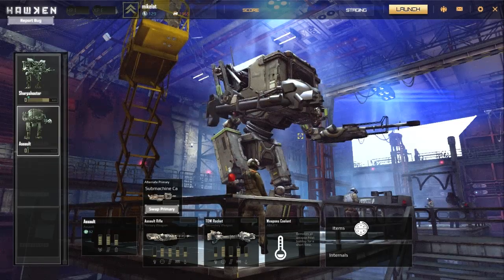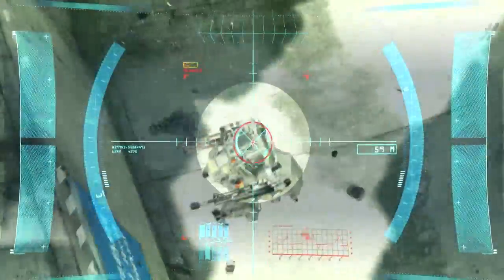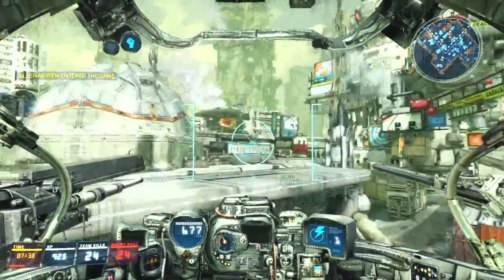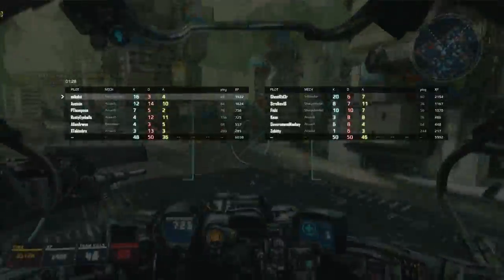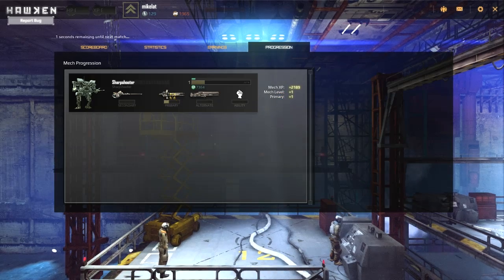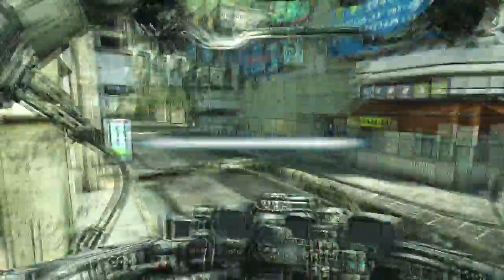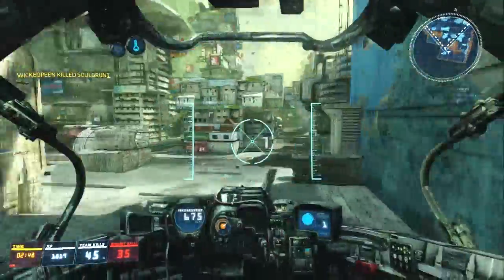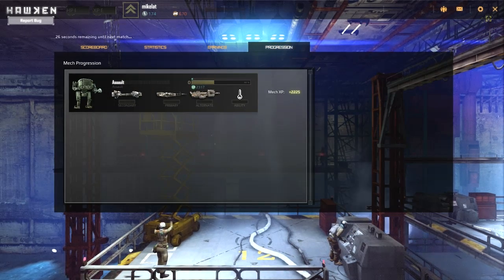Let's Play Hawken Beta: Ep #1 - Sharpshooter and Assault Gameplay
A game I've been really excited for since I first heard of it, a fast paced mech game (WHATTTTT) It just went into closed beta which no longer has an NDA so I can post videos of it now.